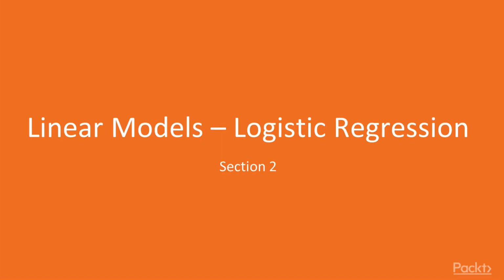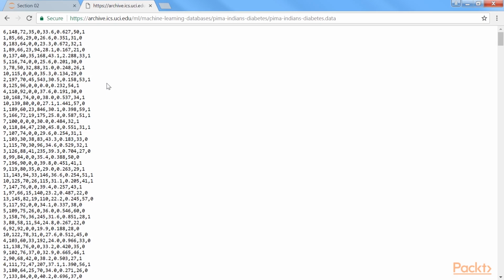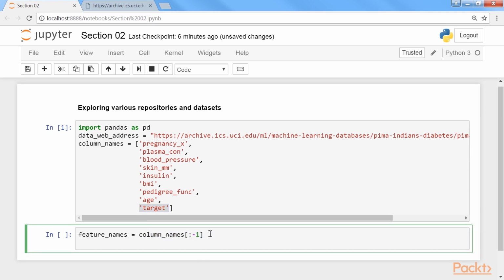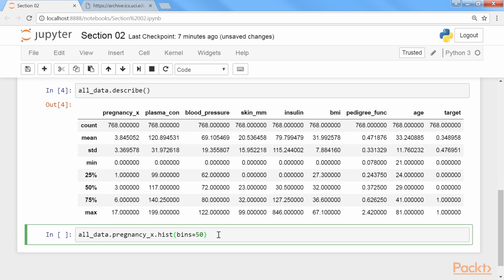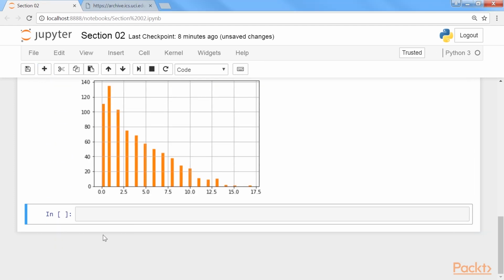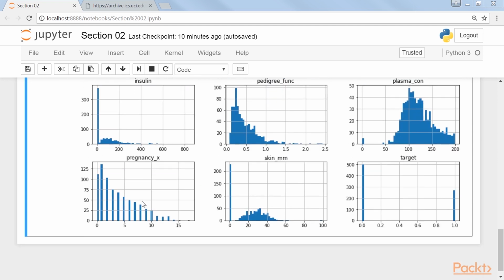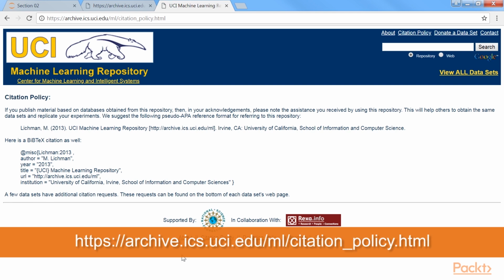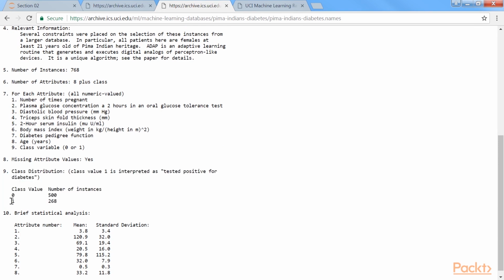scikit-learn –Test Predictions Using Various Models: Explore Various Repository| packtpub.com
Here first we will load the data from the UCI repository, then view the Pima Indians diabetes dataset with pandas and finally look at the UCI Pima Indians dataset web page.
• Type the web location of the Pima Indians diabetes dataset as a string
• View the data in various ways
• Read about missing values and context